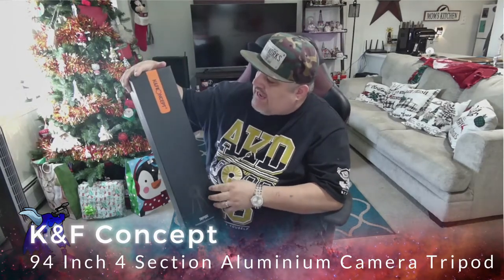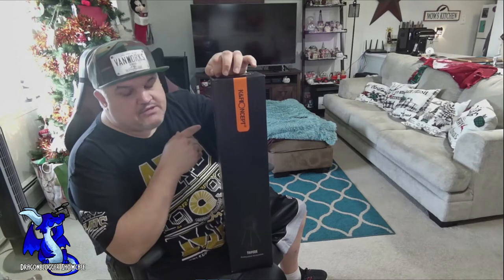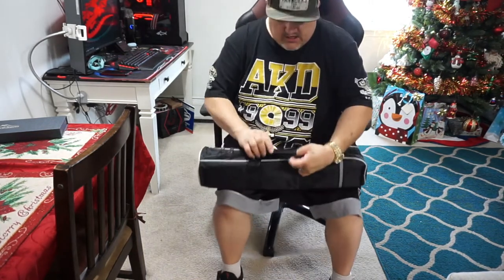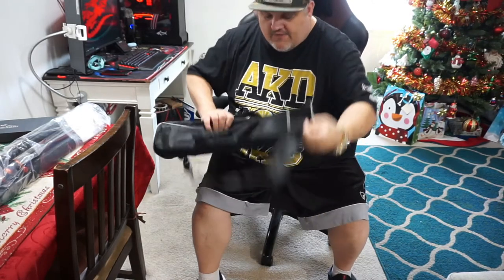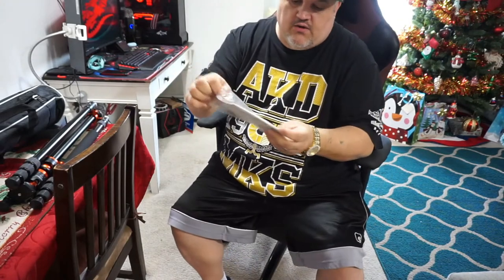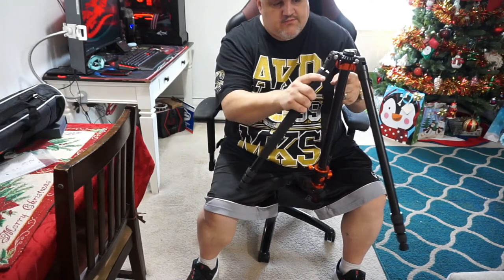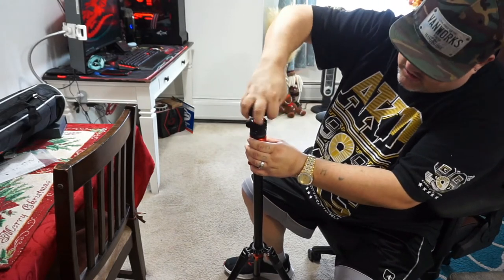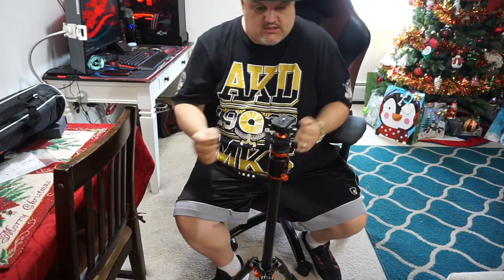K&F Concept 94 Inch 4 Section Aluminium Camera Tripod Showcase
With 360° horizontal rotation capabilities, you can capture the perfect panorama shot on the go. Easy and dependable stabilizers make this accessory the perfect travel companion.